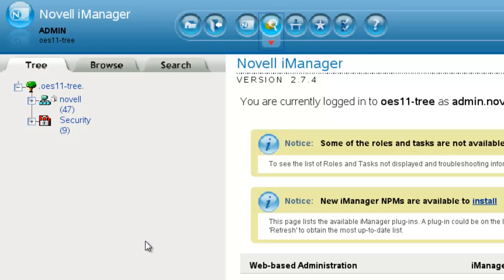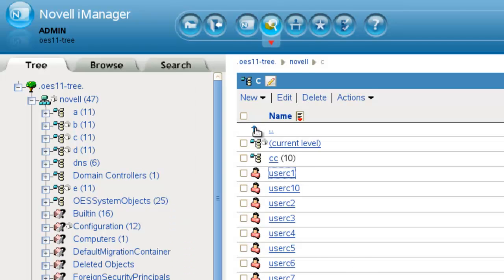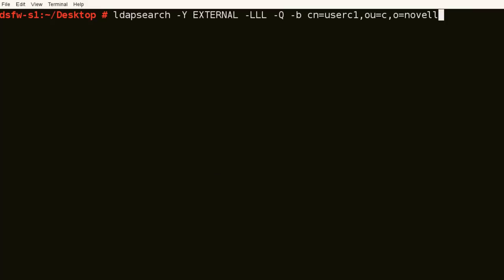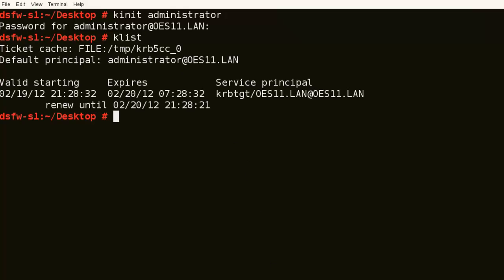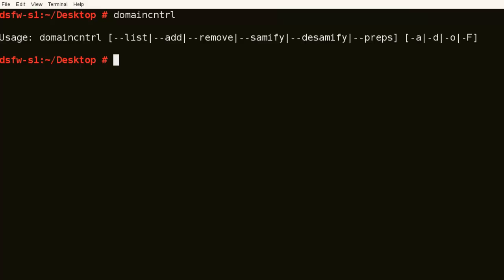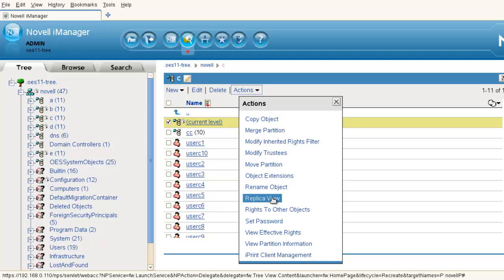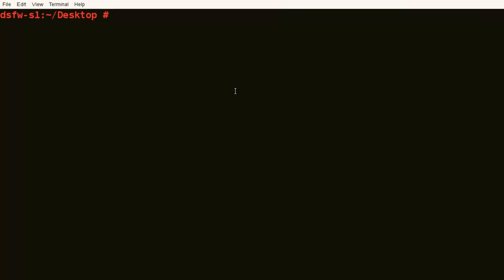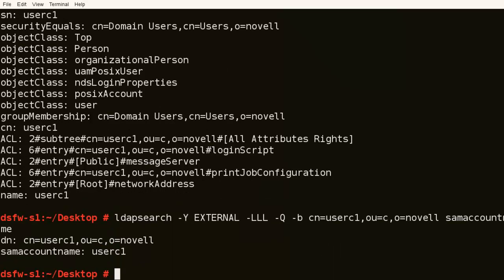Extend the DSfW domain boundary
This video shows how to use the domaincntrl tool to add a partition to the domain